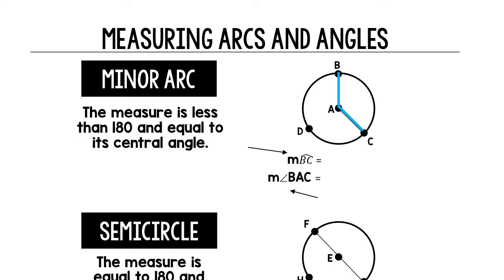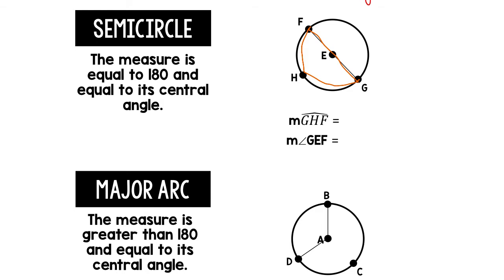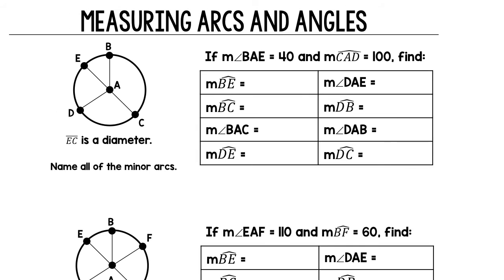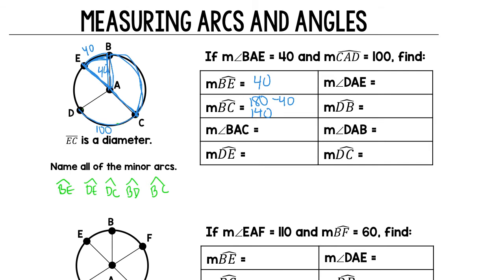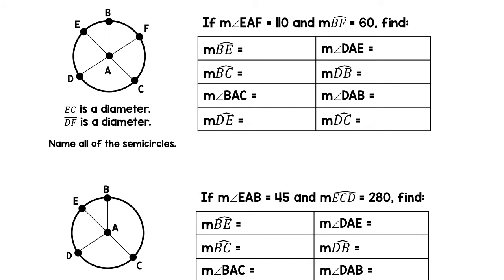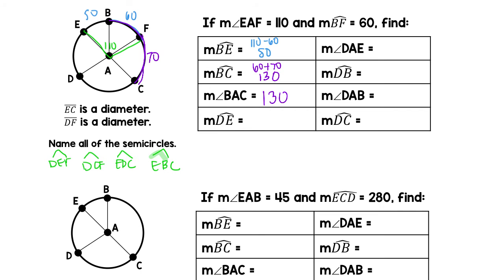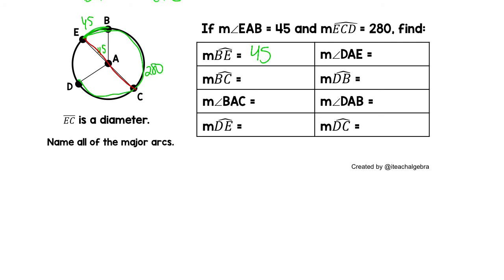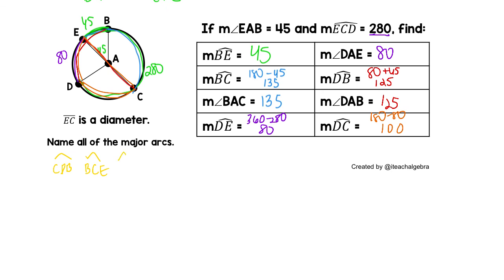Measuring Arcs and Angles